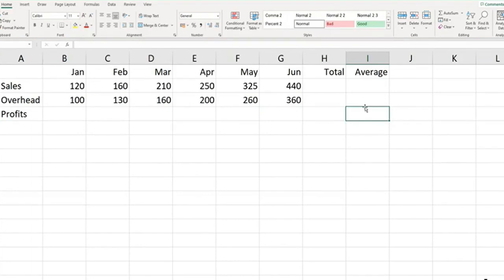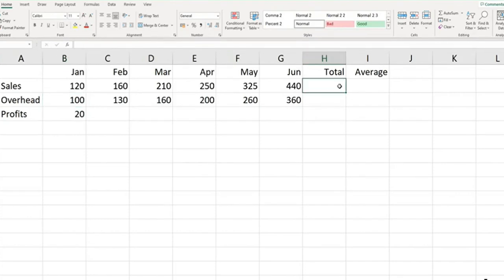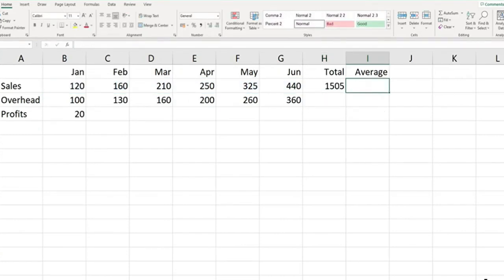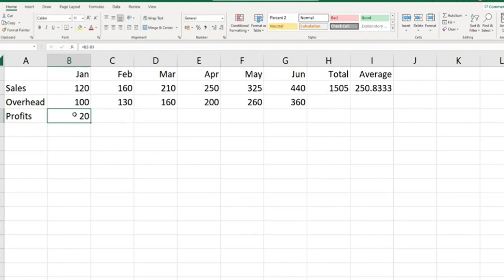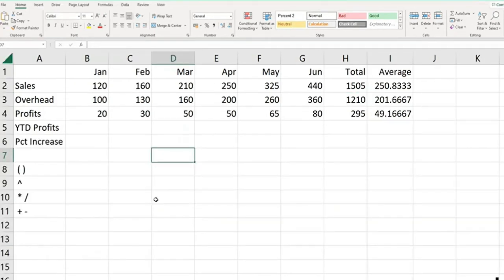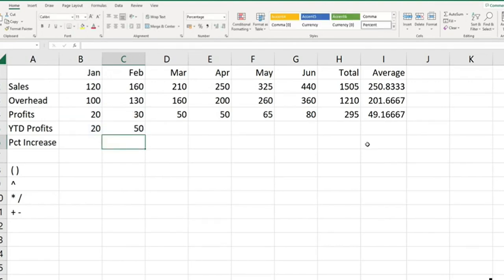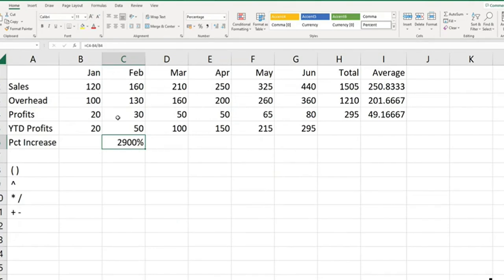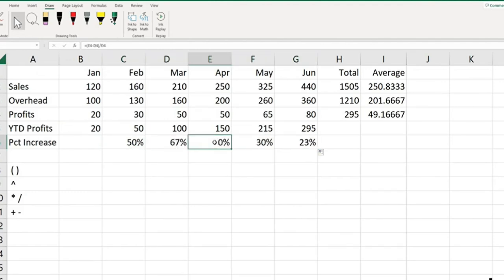Excel Formulas for Financial Analysis in Module 3.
You will be guided through a series of common Excel formulas used in financial analysis. This video will help you confidently navigate Module 3 of your finance course by providing clear explanations and practical examples.

Please checkout more videos on different topic.